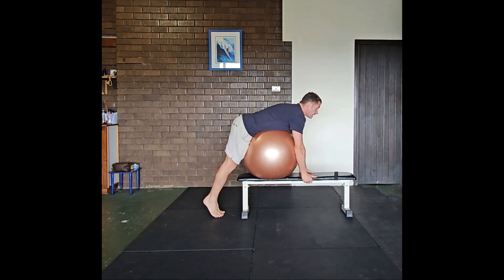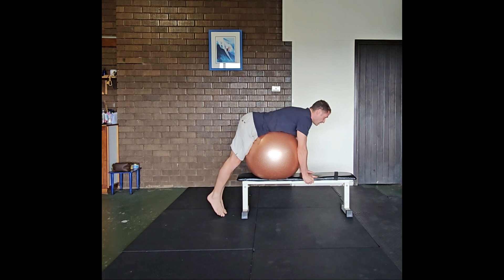Reverse back hyper extension with a bench and Swiss-ball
• To perform the reverse-back hyper-extension begin by placing the Swiss ball on a secured and stable bench.
    • Place the Swiss ball closer to the edge of the bench closer to your waist.
    • Secure the Swiss ball with your hands as you lay over it.
    • The Swiss ball should be approximately at the height of your nipples.
    • Grasp tightly the side of the bench with the palms of your hands facing each other.
    • The legs should be close to each other and the feet slightly touching each other.
    • Knee should be extended at all times.
    • Take a deep breath into your belly, and draw your belly button in as you breathe out.
    • Breathe in again as you maintain your abdomen braced.
    • As you Extend (lift up) the legs, begin breathing out through pursed lips halfway to the movement.
    • Stop as the legs pass to be parallel to the ground.
    • Return to the starting position as you inhale.
    • Perform the exercise for the suggested number of reps, sets, and suggested tempo, and rest as indicated in your program.